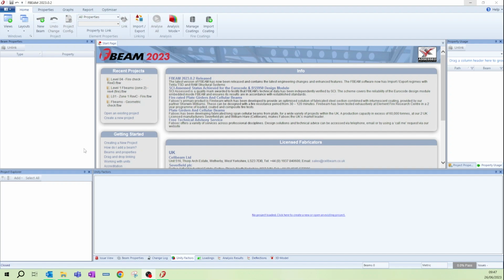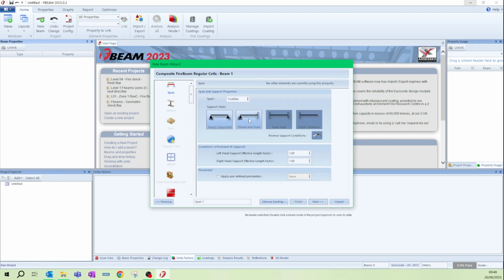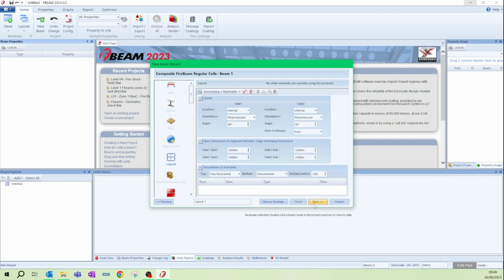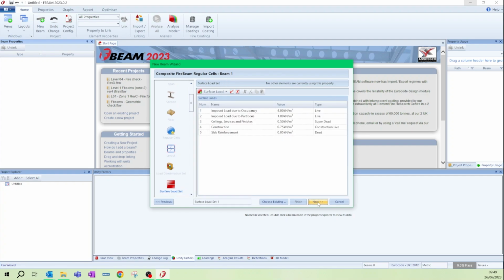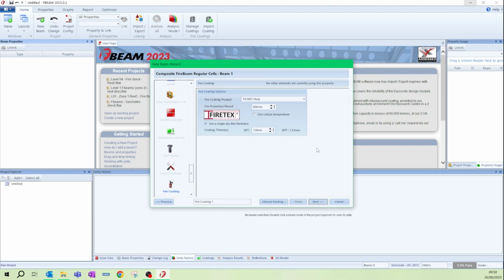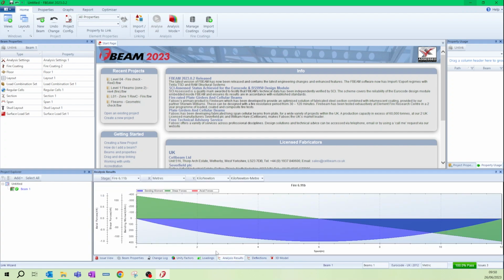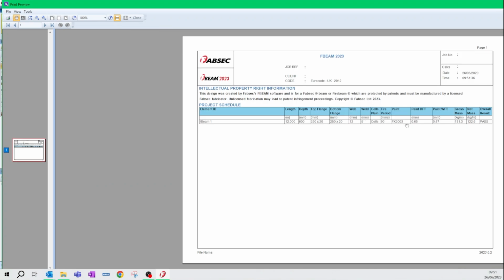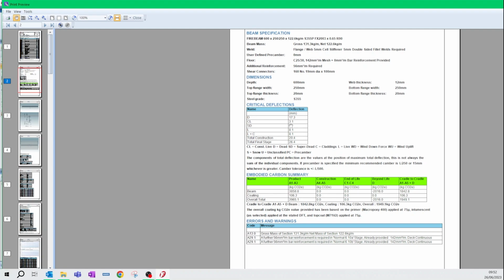Save time. Ensure compliance. Design with confidence FIREBEAM by Fabsec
Designing fire-resistant cellular beams has never been easier. Fire beam simplifies complex calculations, giving you accurate, compliant results in minutes
Built by experts, for experts.  Firebeam is tailored to meet Eurocode and SCI standards, giving engineers peace of mind from concept to compliance
Save time. Ensure compliance.  Design with confidence

Fabsec FBEAM is free to use in the United Kingdom. International use: charges apply.